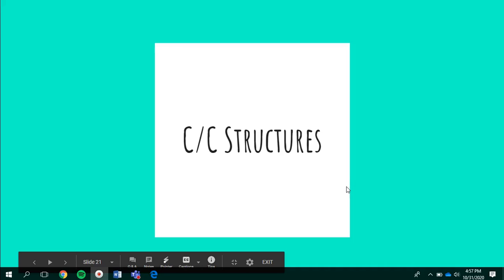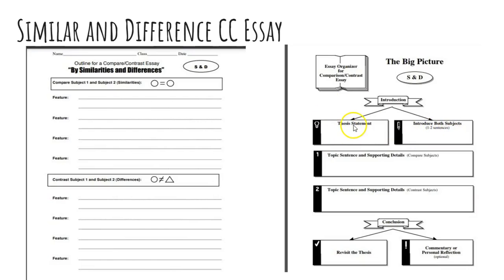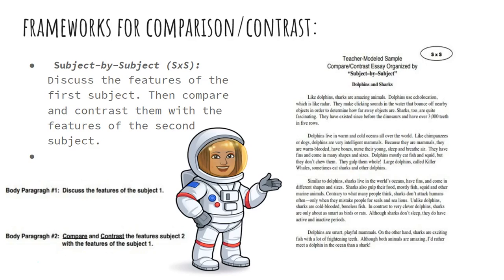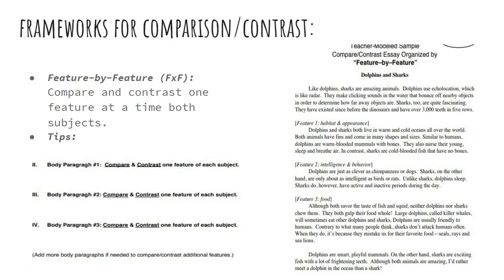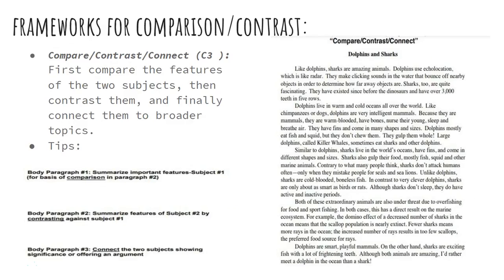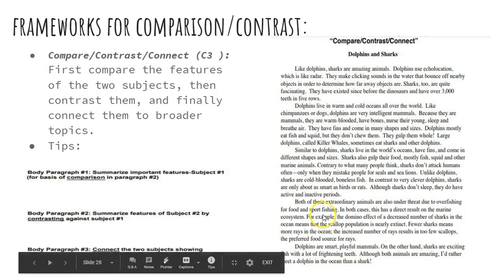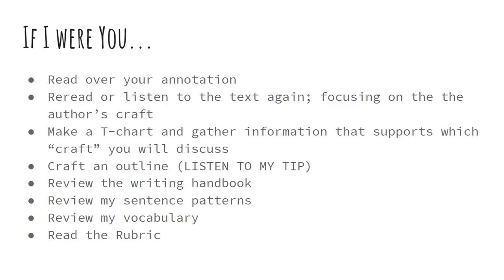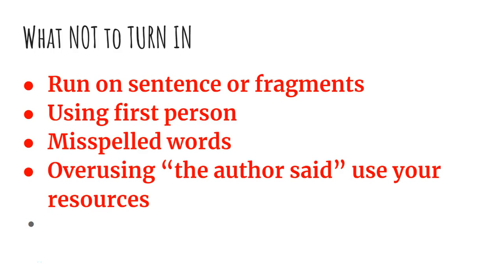Let's Get It Write